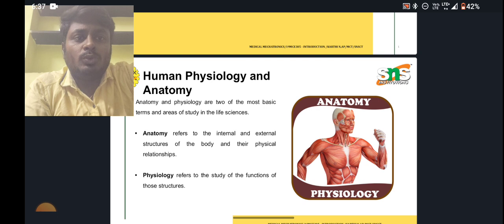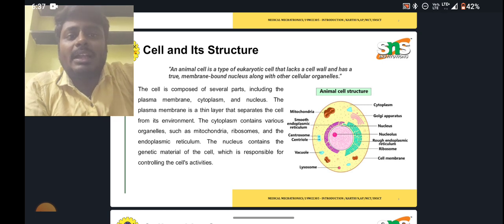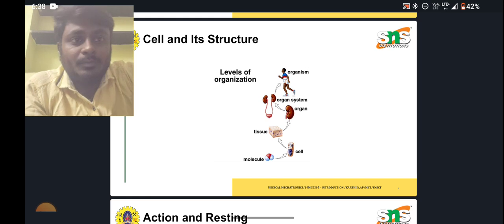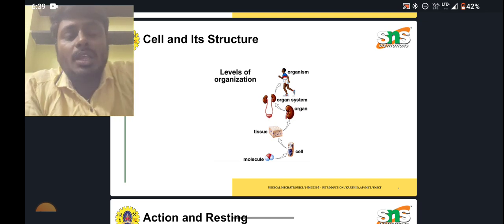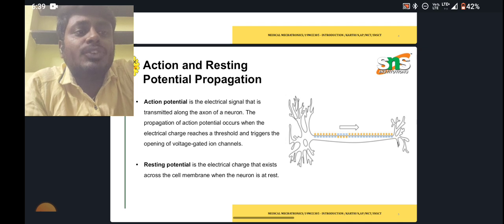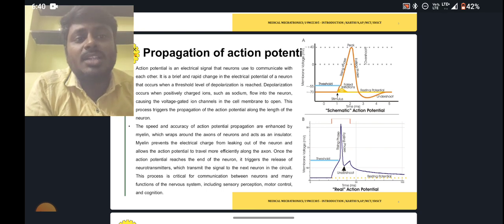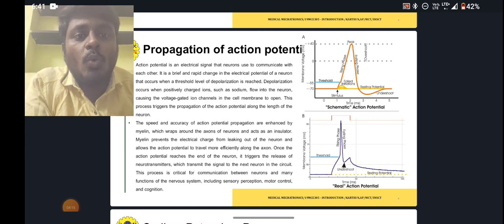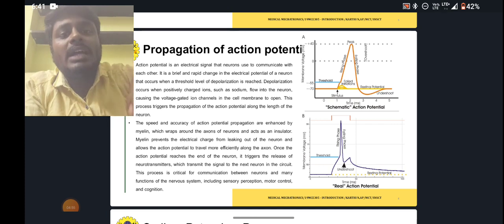Human Physiology and Anatomy